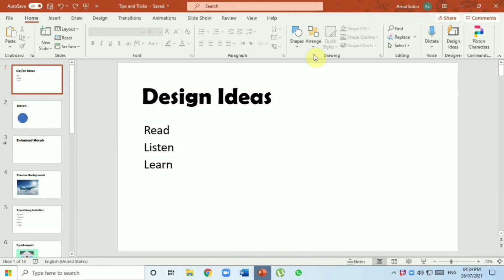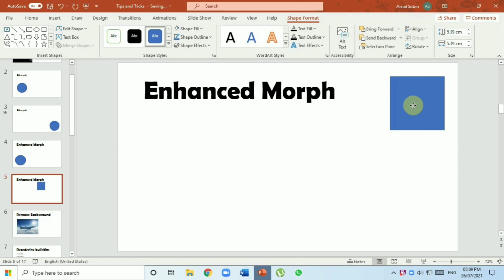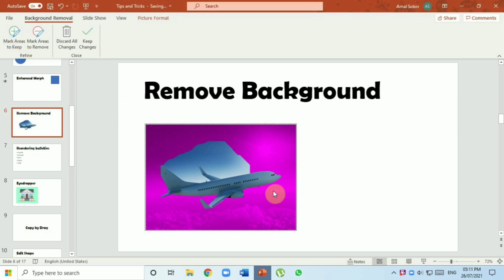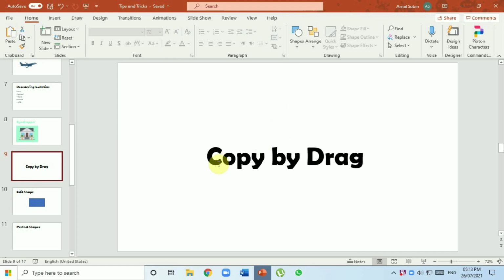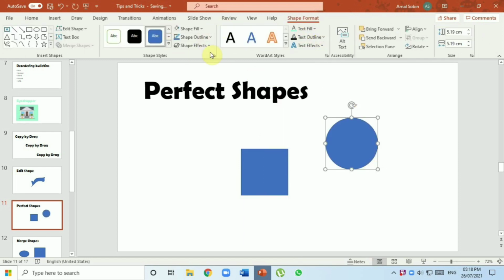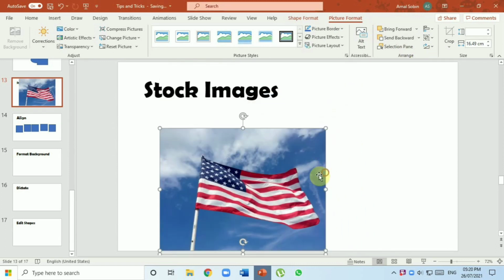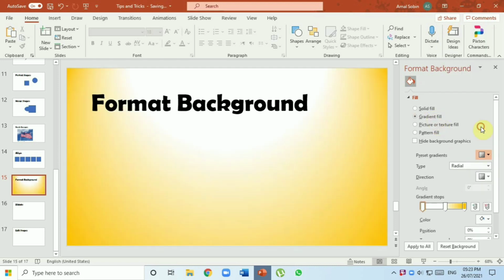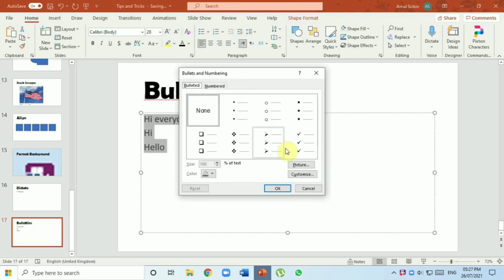How to make Nice PowerPoint Presentations for children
👋Wait for my next Video, bye 👋

⏲ Timestamps 👇

0:00 Intro
0:13 Design Ideas
0:42 Morph
1:37 Enhanced Morph
3:02 Remove Background
4:14 Reordering Bulletins
4:49 Eyedropper
5:29 Copy By Drag
6:02 Edit Shape
6:40 Perfect Shapes
7:18 Merge Shapes
8:13 Stock Images
9:05 Align
10:08 Format Background
11:32 Dictate
12:00 Bulletins
12:39 Wrap up